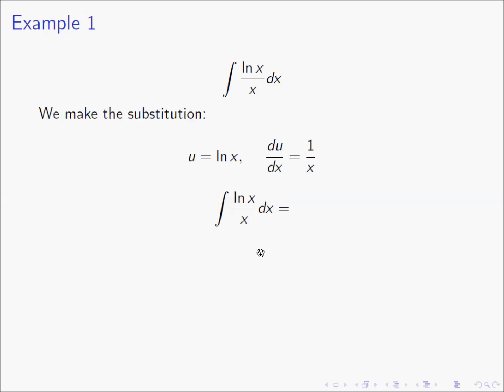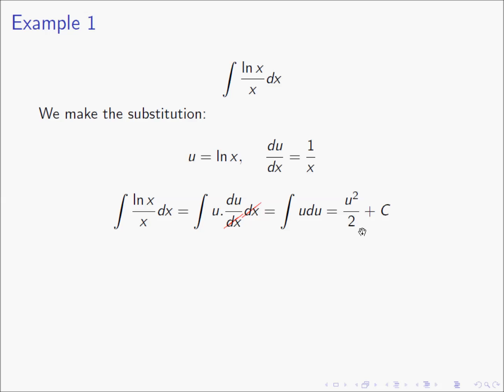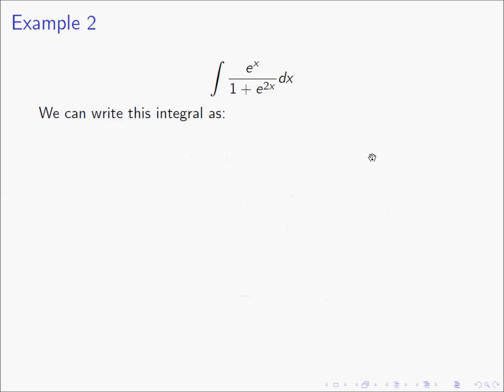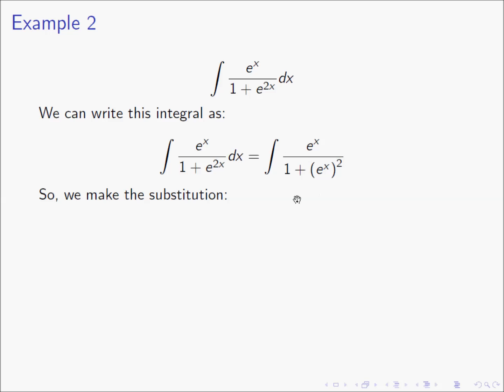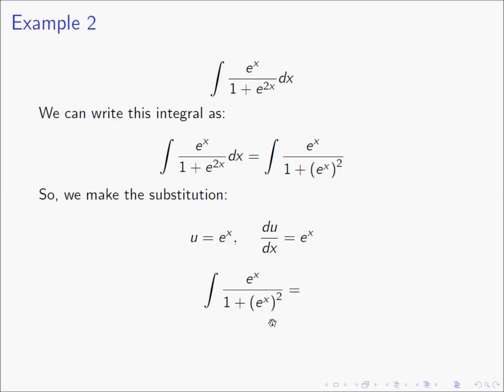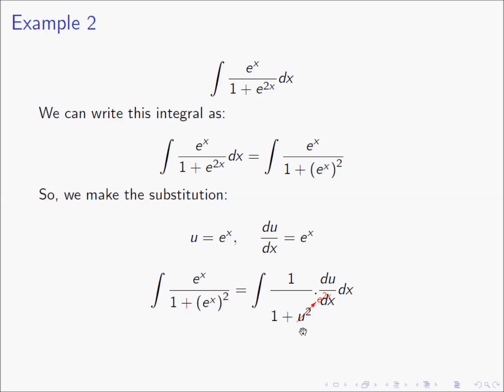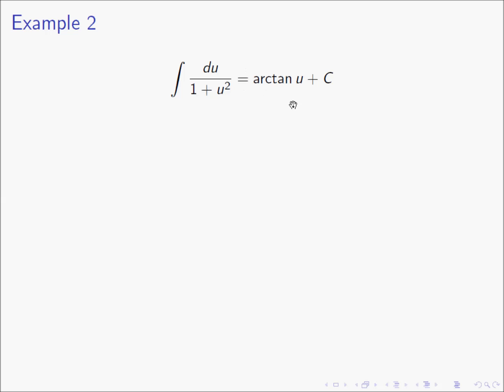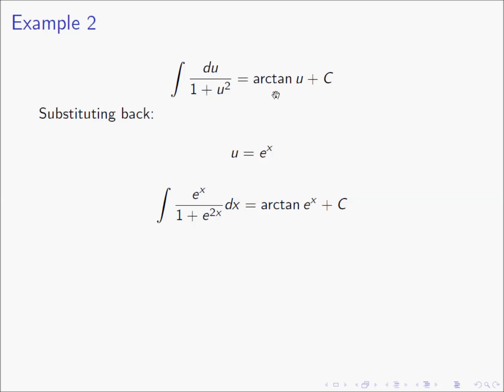Day 16 of the Intuitive Online Calculus Course: Integrals by Substitution (Part 2 of 2)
Today we focus on the technique for finding integrals called integration by substitution. In this second video we solve two more examples.